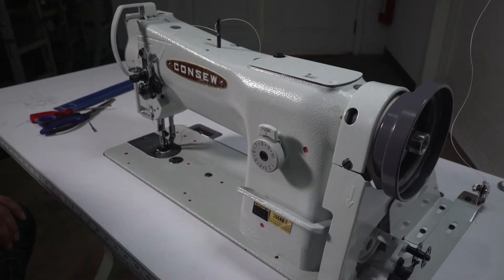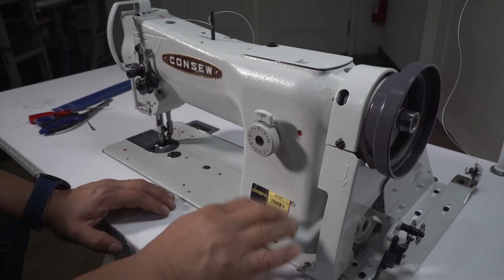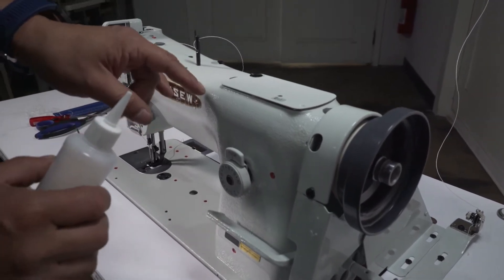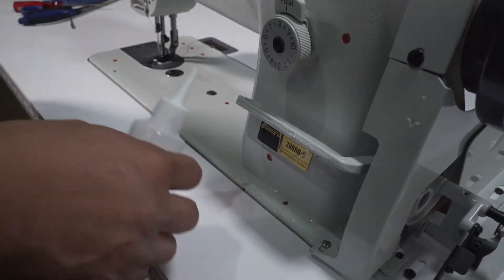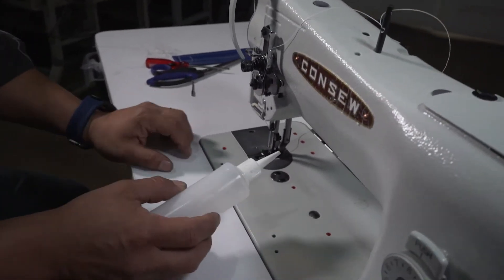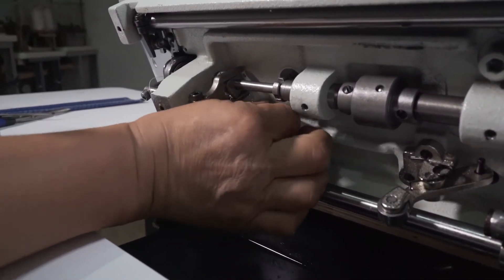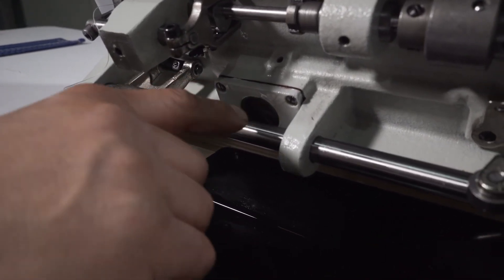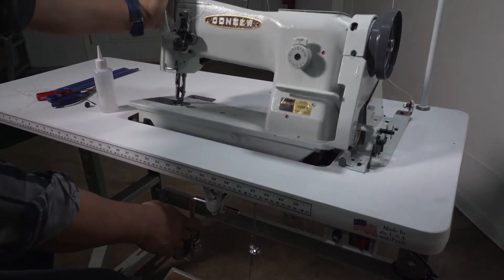Consew 206RB - How to oil the machine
Tutorial on how to oil a Consew 206RB sewing machine.